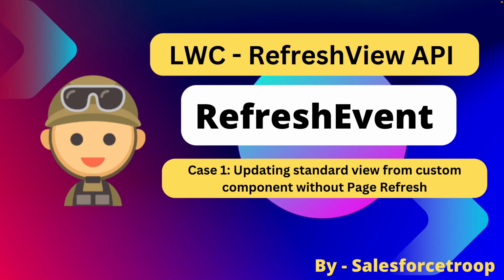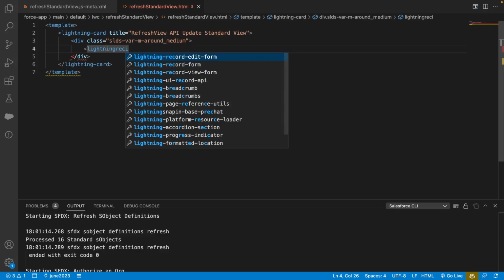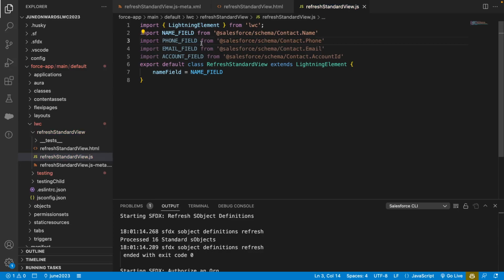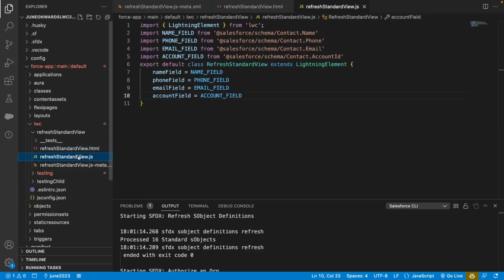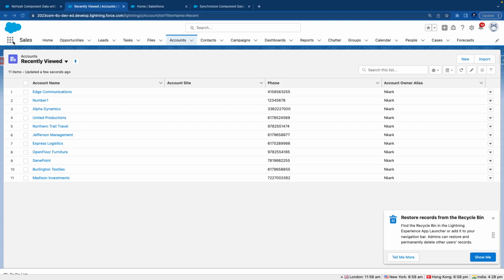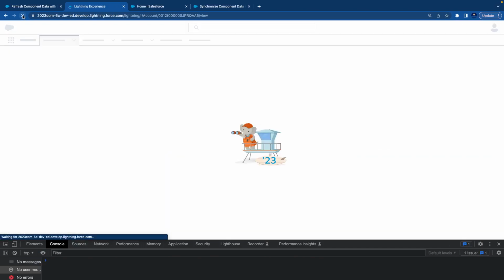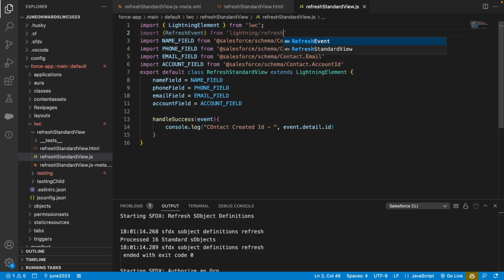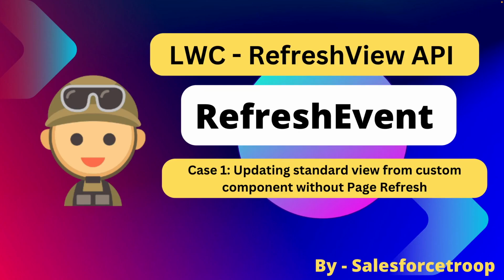LWC RefreshView API - Update standard view from custom component without Page Refresh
✨  lightning/refresh module! ✨

To leverage the power of the RefreshView API, simply import the lightning/refresh module into your LWC code. This module not only replaces force:refreshView for Aura components but also offers additional capabilities.

With the lightning/refresh module, you gain access to:

🔄 The RefreshEvent event: Now, your module can fire this event to indicate the need for a refresh. It's a handy way to trigger updates in your LWCs dynamically.

🔧 Methods for registration: Components can register to receive the dispatched refresh event and kickstart the refresh process. This allows for seamless communication and synchronization between different parts of your Salesforce org.

💡 Callback methods: You can register callback methods that are invoked during the refresh process. This enables you to perform specific actions or execute custom logic when the refresh event occurs.